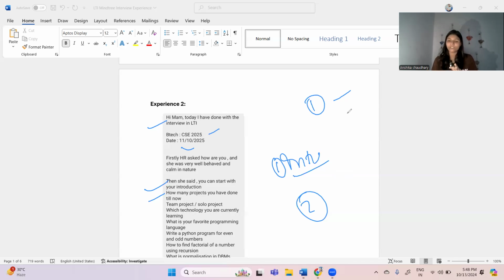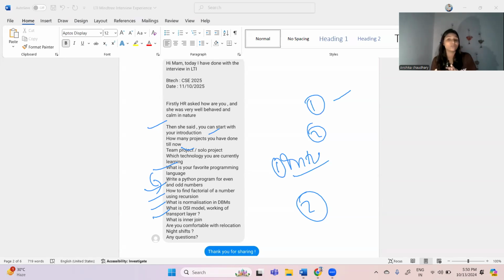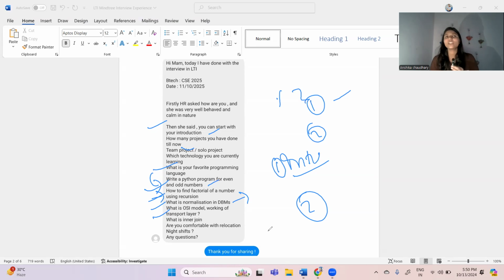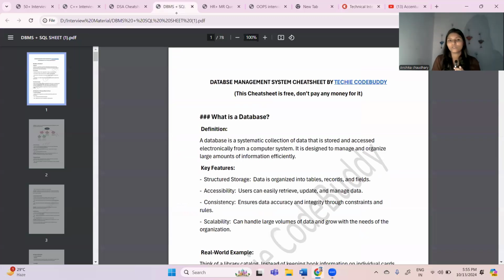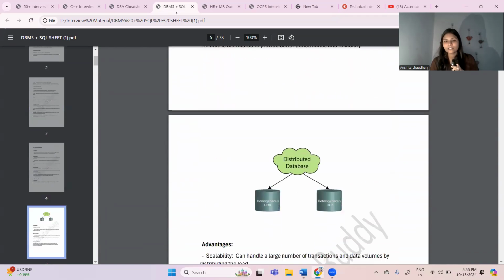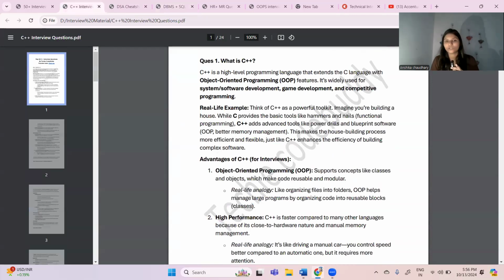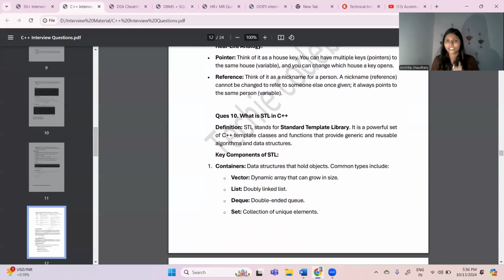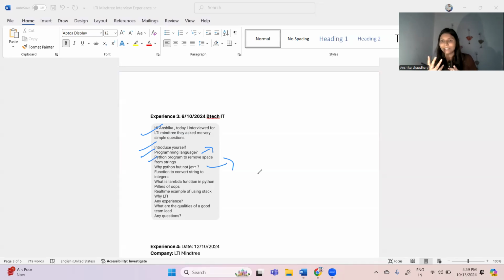LTI Mindtree Interview Experience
Hi, in this video, we will see 3 Interview experiences of LTI Mindtree.
Three of my subscribers shared their LTI Mindtree Interview Experience with me, so I though it would be a great help for you.

Tags & keywords:
LTI  interview experience
One to one interview interview experience LTI
LTI  Interview Questions
LTI technical interview questions
LTI HR Interview questions
LTI Mindtree GET Interview Questions
LTI Mindtree technical interview experience
LTI Latest interview experience
How to answer Tell me about yourself in interviews
Top 10 HR interview questions and answers for freshers
HR interview questions for freshers
HR interview questions and answers PDF
Technical interview questions for HR position
HR interview questions for experienced
HR Interview Questions
Top HR Interview Questions
HR Interview Answers
HR Interview Preparation
HR Interview Strategies
Job Interview Questions
HR Manager Interview Questions
Interview Questions and Answers
HR Recruitment Questions
HR Interview Practice
HR Interview FAQs
HR Screening Questions

best HR interview questions
top 50 HR interview questions and answers
top HR round interview questions
Capgemini Interview Experience | Latest Interview Experience Capgemini
Interview Guide for New Graduates
Fresher Interview Preparation
First Job Interview Tips
Entry-Level Interview Advice
How to Prepare for Fresher Interviews
Fresh Graduate Interview Tips
Interview Questions for Freshers
Fresher Interview Strategies
Common Fresher Interview Questions
Fresher Job Interview Tips
Resume Tips for Freshers
Behavioral Interview Tips for Freshers
Interview Skills for Fresh Graduates